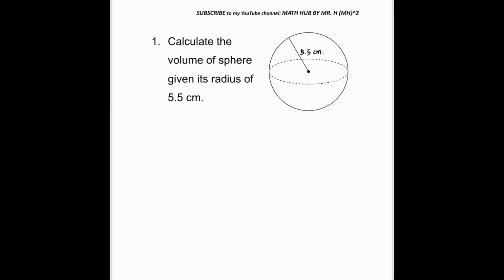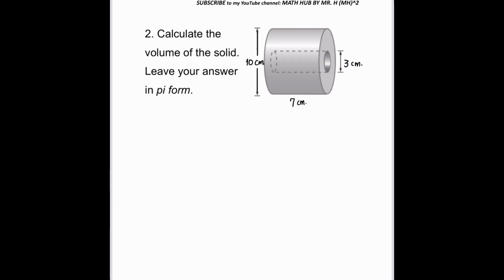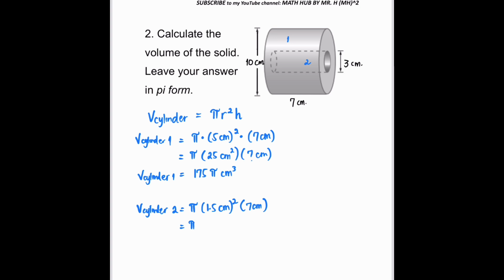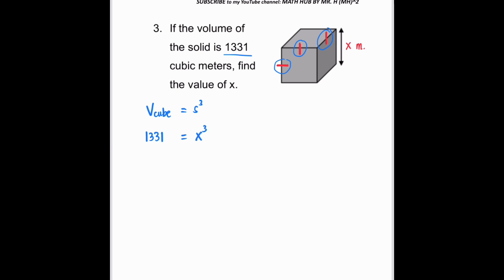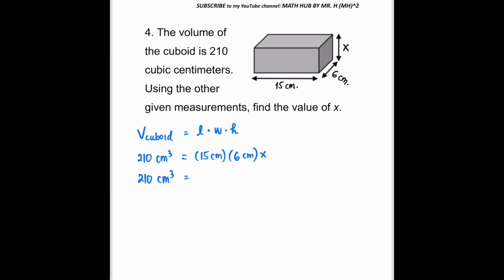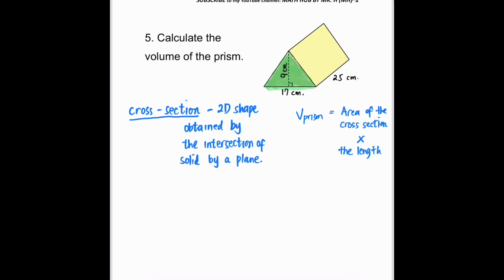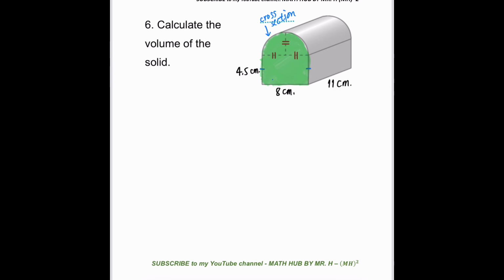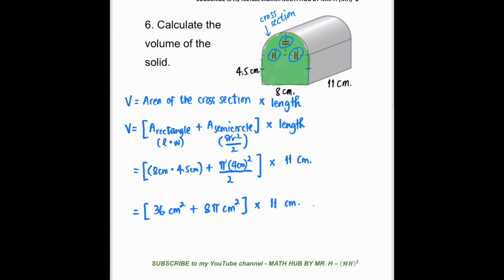Volume of 3D Shapes | Easy Step-by-Step Tutorial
📏 Master the Volume of 3D Shapes with Simple Math Formulas! 🌟

In this ultimate math tutorial, we’ll teach you how to calculate the volume of 3D shapes like a sphere, cylinder, cube, cuboid (rectangular prism), triangular prism, and even composite solids. Whether you're studying for a test, need help with homework, or just want to understand geometry better, this video has everything you need!

📚 What you'll learn in this video:

How to calculate the volume of a sphere, cylinder, cube, cuboid, triangular prism, and composite solids.
Easy-to-follow formulas and step-by-step examples.
How to handle different types of 3D shapes and apply the correct formula for each.
This tutorial is perfect for students, learners, and anyone who wants to get better at geometry! We'll explain each formula in detail and show real-life examples to make understanding fun and easy.